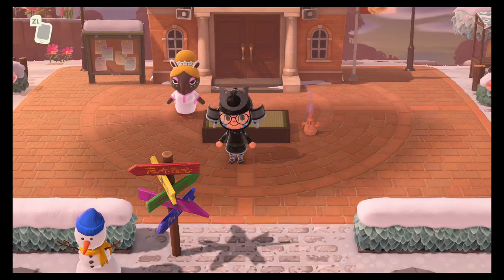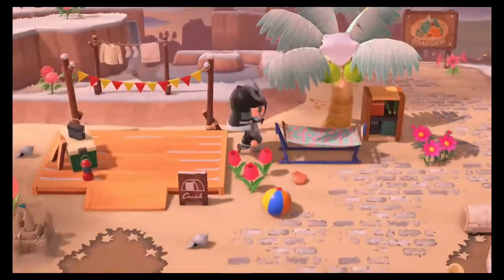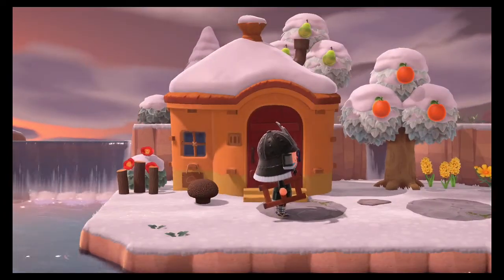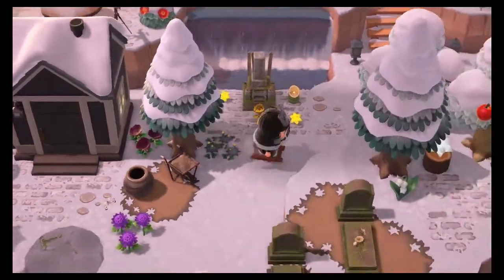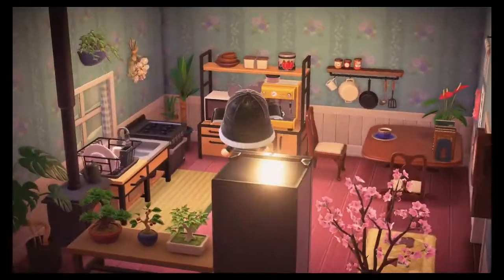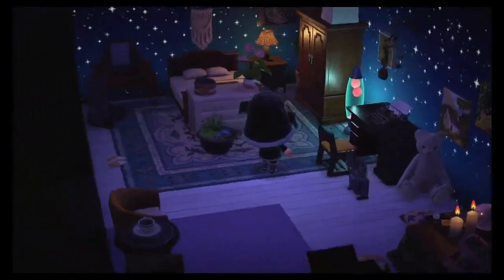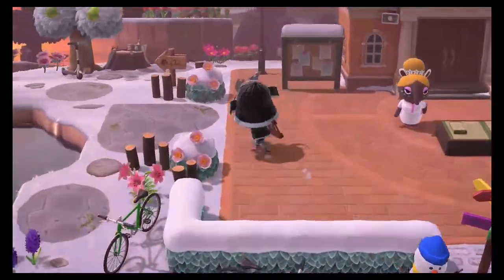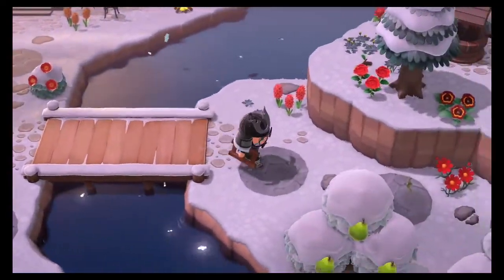Animal Crossing New Horizons: I Dream of Arcadia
Tumblr user Picopond
a Nice wintery town whose user would like some feedback on filling out their town.

Like! Facebook.com/SamuraiBirru/